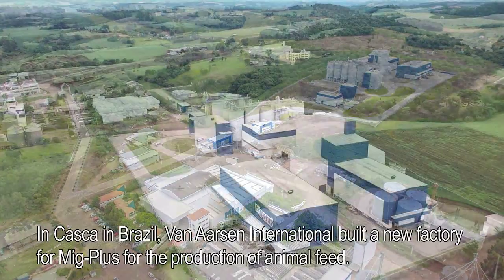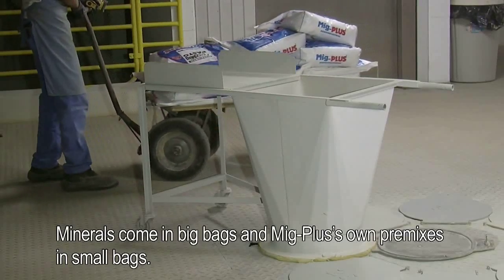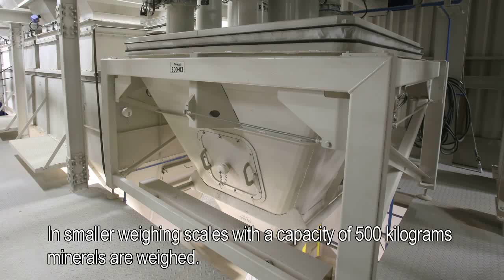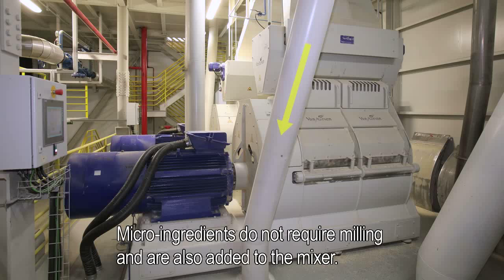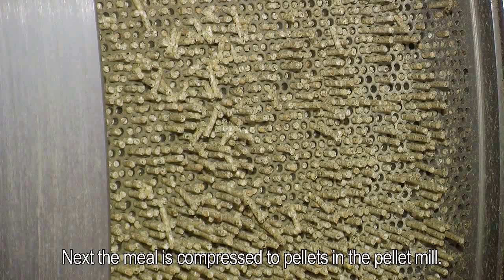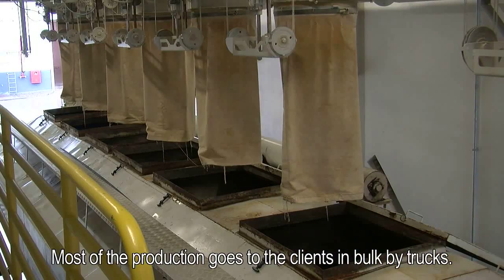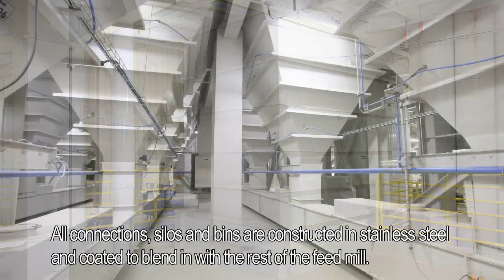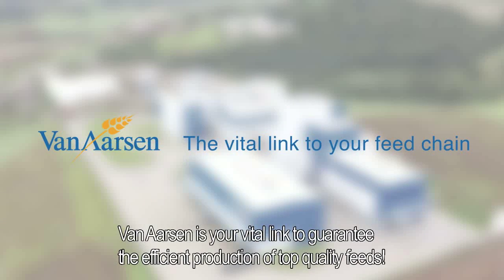FEED MILL - Mig Plus for compound feed production - Constructed by Van Aarsen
Mig-Plus – Brazil - Feed mill 75 tph

In Casca in Brazil Van Aarsen International built a new factory for Mig-Plus, for the production of pig feed.

Mig-Plus is a well known producer of premixes. They recognized the need in the market for specialized, high quality pig feeds.

The layout of the factory is suitable for a production of 75 tons per hour, taking into account an extension with an extra pelleting line.

ABOUT Van Aarsen
Van Aarsen is developer, manufacturer and supplier of state of the art machines and complete feed mill solutions for the production of compound feed and premixes. The better the animal feed, the better the food on the table! It is as simple as that. We take our crucial role in the ‘agro-feed’ chain seriously, helping you to achieve optimal solutions. Our innovative machines and complete feed mill solutions are designed and constructed to increase production and lower operational costs; with minimum energy consumption and maximum benefit to feed safety and ease of operation. Since 1949. Worldwide